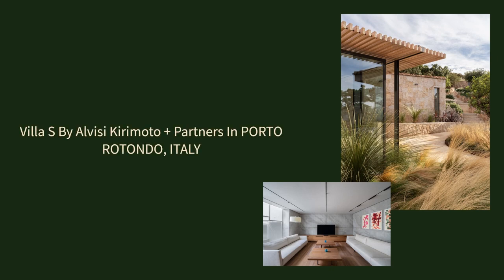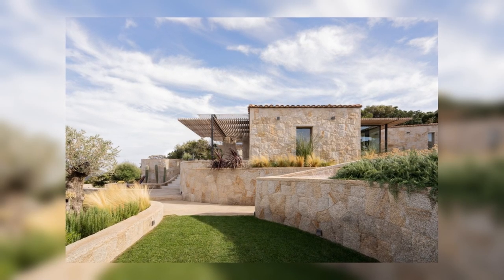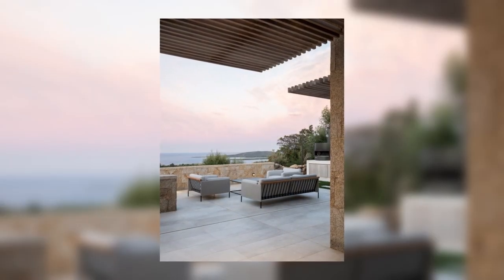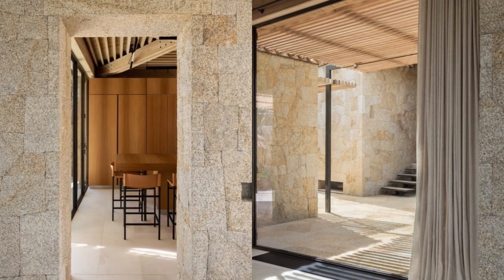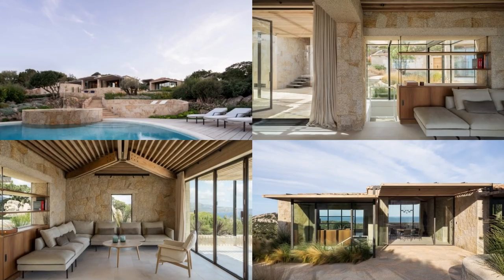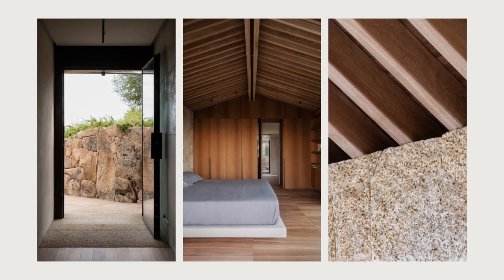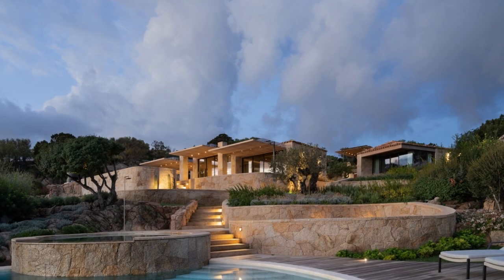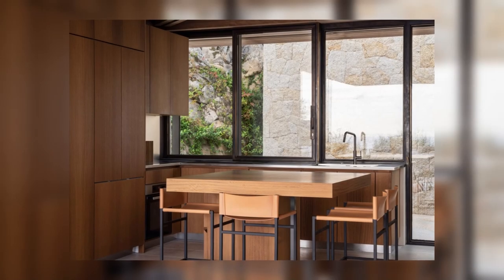Villa S By Alvisi Kirimoto + Partners In PORTO ROTONDO, ITALY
Surrounded by Mediterranean bush and nestled in the hilly landscape of Gallura, the villa gently extends over a sloping two-hectare plot. A welcoming home, offering a spatial and tactile experience in which architecture, nature, tradition, and craftsmanship fuse.

Initially, the lot was invaded by abundant vegetation, with fragmented internal paths leading to various disconnected buildings. Right from the start, the studio faced huge landscaping constraints, including the impossibility of modifying the shape of the existing volumes. The need emerged to rethink the relationship between them, creating a logical sequence of open, closed, and covered spaces.

Archi Studio

Architects: Alvisi Kirimoto + Partners
Area:
437 m²
Year:
2023
Photographs:Marco Cappelletti
Manufacturers:  Secco Sistemi, Vibia, Depadova, FLOS, Living Divani, Pianca, Viabizzuno, ZANOTTA
Main Contractor: 2C Ristrutturazioni
Structural Engineer: Engineer Giuseppe Fabiano
Building Systems: IA2
Principals In Charge: Massimo Alvisi, Junko Kirimoto
Project Manager: Eloisa Susanna
Design Manager: Daniel Costa Garriga
Design Team: Sara Ciarimboli, Alessia Coppelli, Nica Fiorini, Giulia Gorgo, Eljor Kerciku, Simone Lorenzoni
Local Technician: Raffaele Visicale
Cost Management: gad
City: Porto Rotondo
Country: Italy